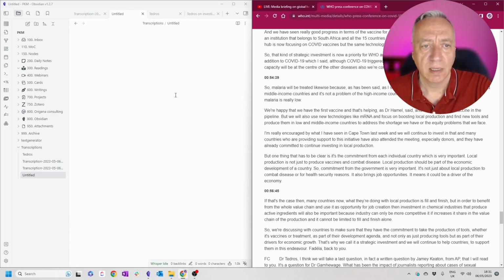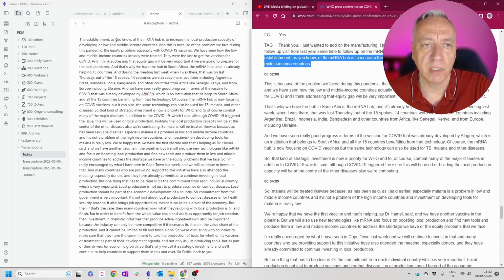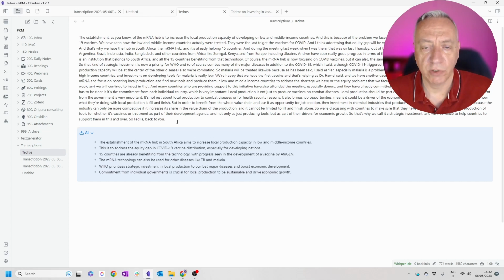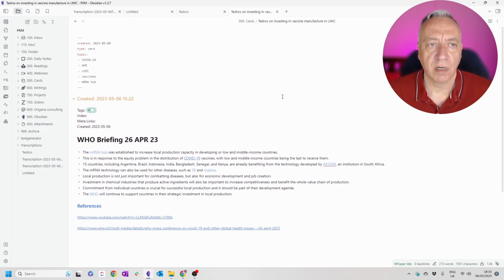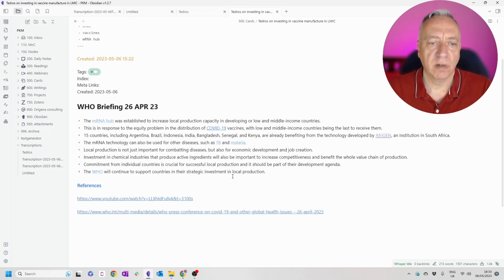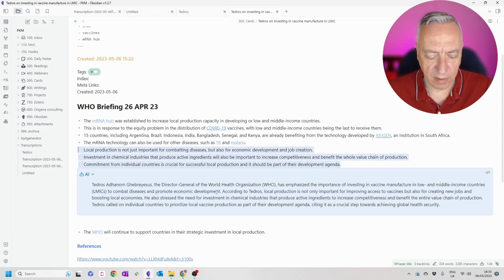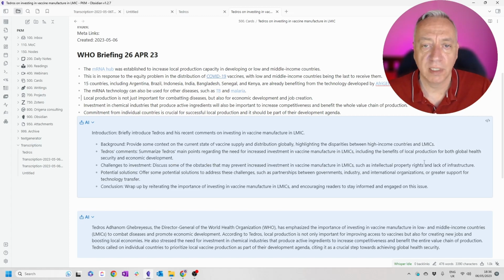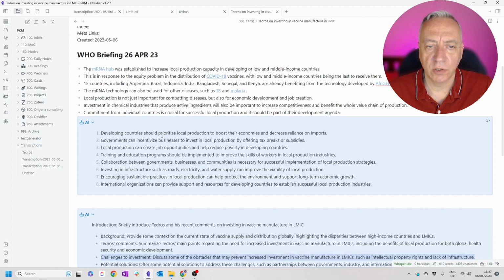Note Taking with AI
A short video on how to use AI to facilitate note taking.
Personal Knowledge Management: Obsidian
Plugins: Text Generator (Nourrredine Haouari) and Whisper (Nik Danilov)
Remix title: 86f01e576a924e67a02dbe3d9eceee95